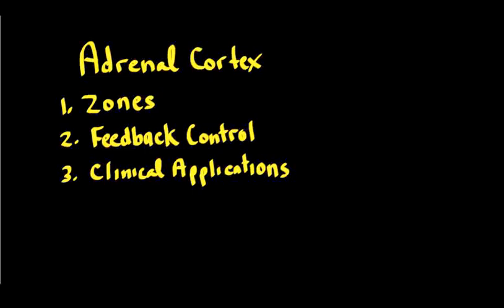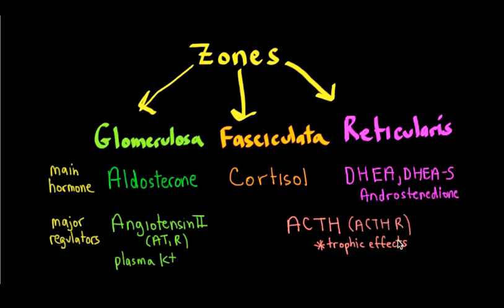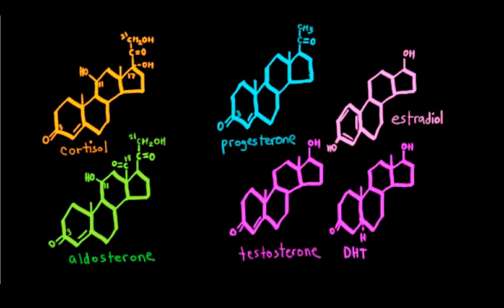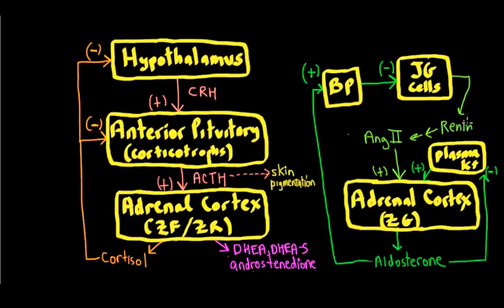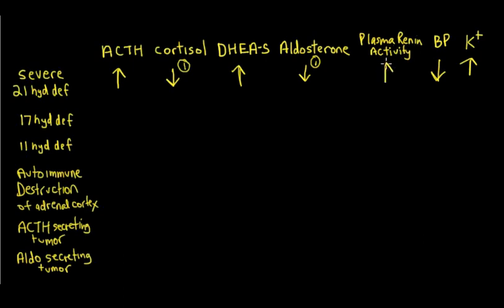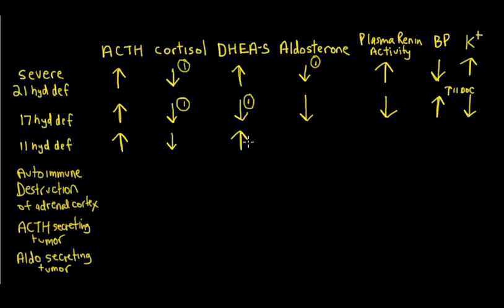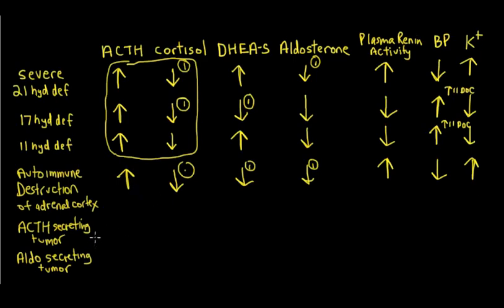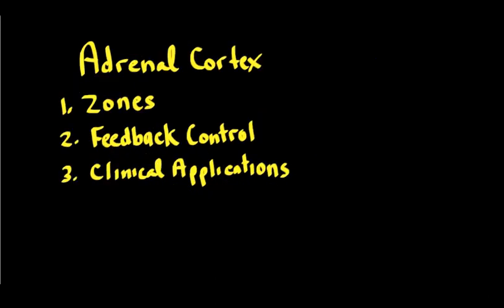Schneid Guide to Adrenal Cortex Feedback Problems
Description of the major adrenal cortical zones and their major steroid hormones and feedback regulation.  Clinical applications of deficiency and excess states are also discussed